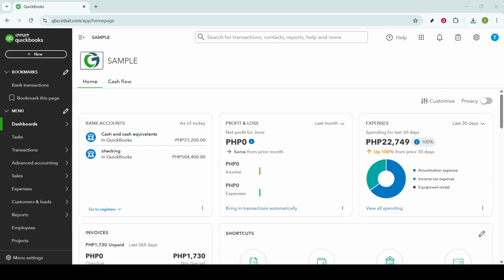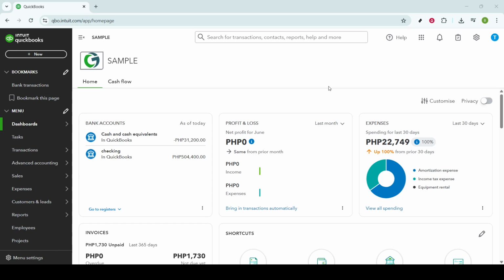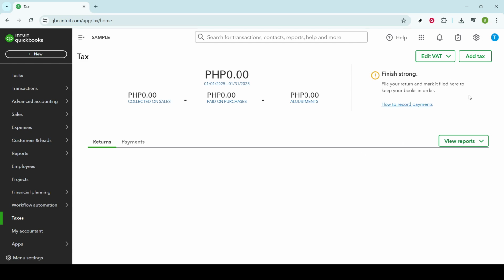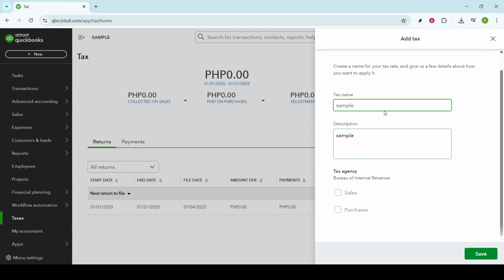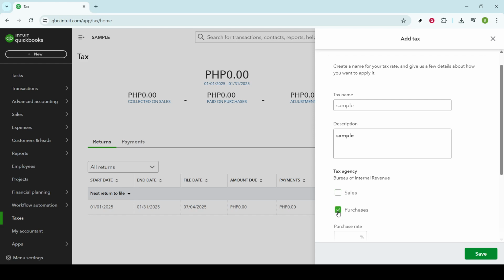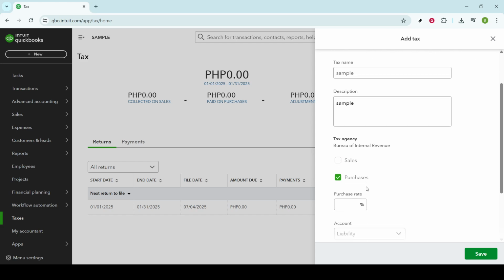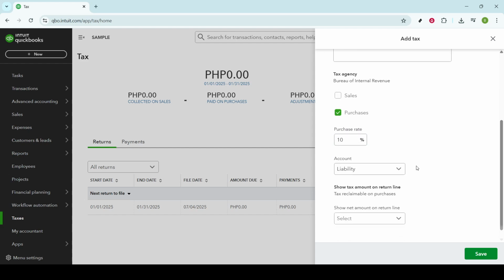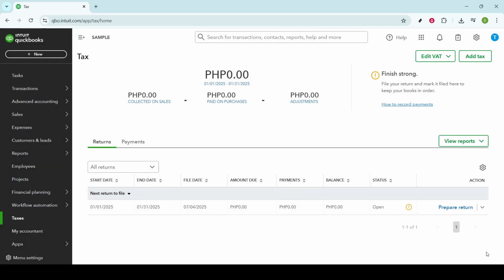How to Add VAT in Quickbooks [2026 Full Guide]